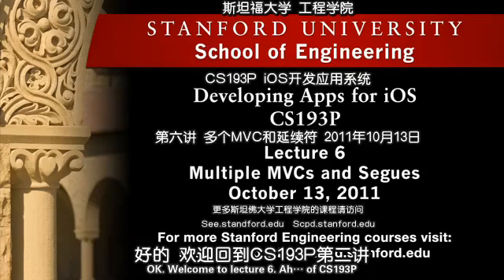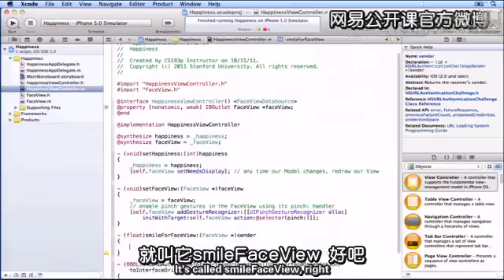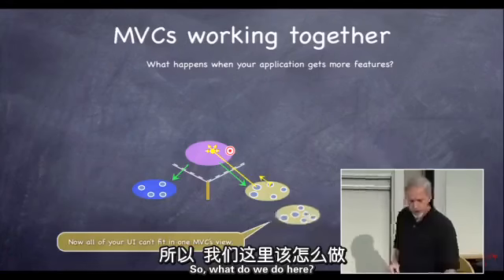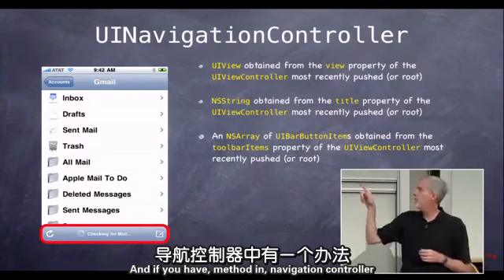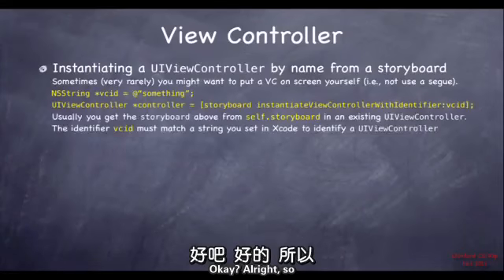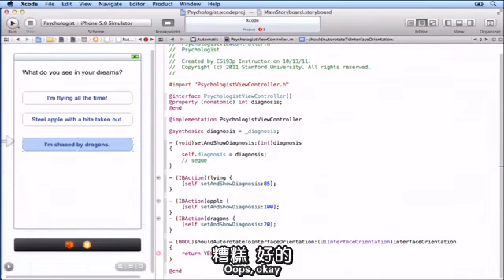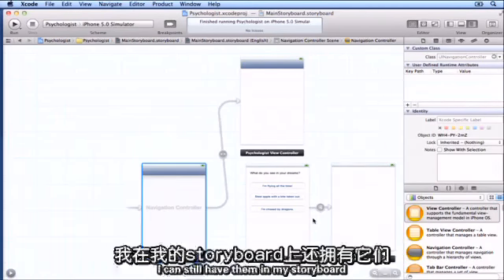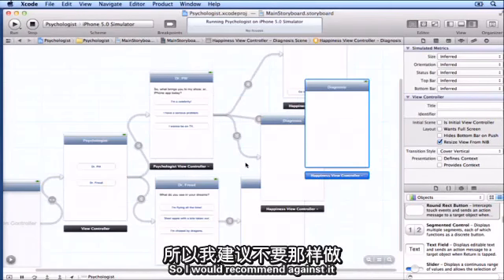第6集 多個MVC和延續符